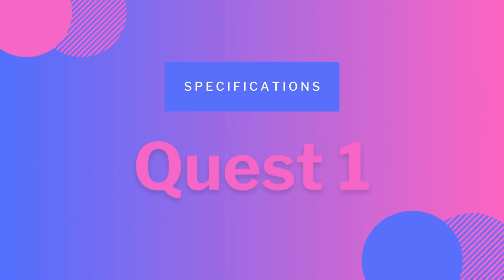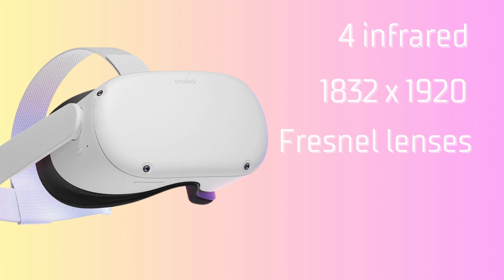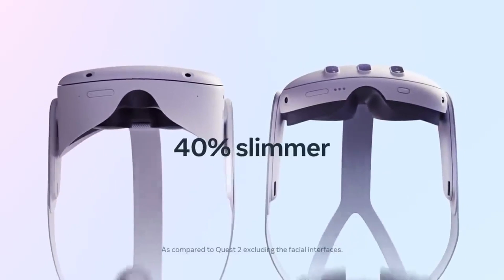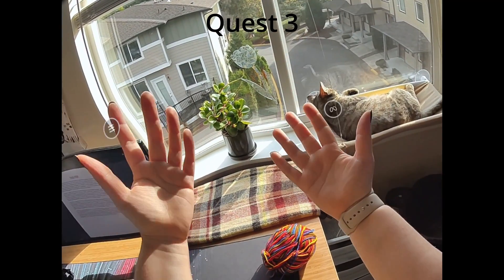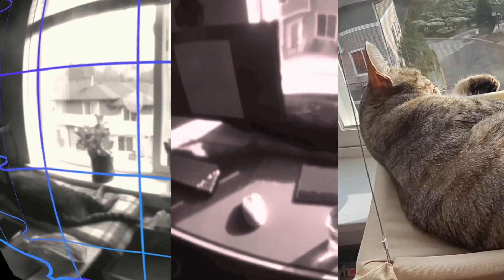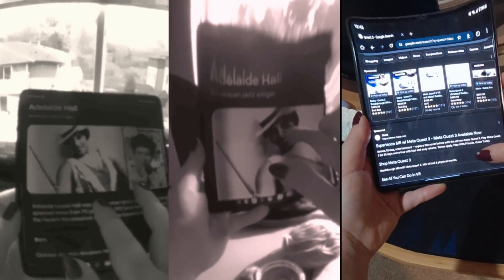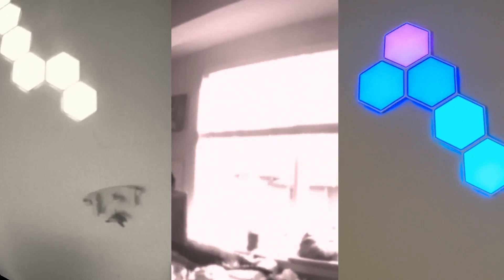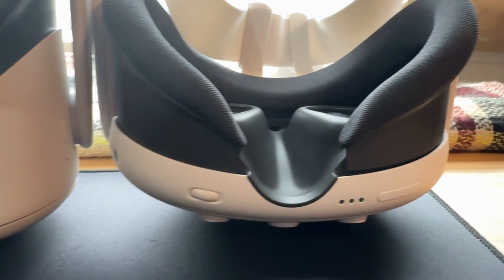Every Quest Passthrough Comparison With TESTS | Ultimate Comparison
This was an interesting experiment to perform for all the  @MetaQuestVR   headsets! The Quest 1 surprised me the most. It's crazy how awesome VR has gotten in a few years. Can't wait to see more AR games for the Quest 3 because of how good the passthrough is.

In this ultimate passthrough comparison, we delve into the intricate details of this groundbreaking technology. Join us as we conduct a series of comprehensive tests to reveal the real quality behind every quests passthrough capabilities. Get ready to discover the latest advancements in virtual reality as we meticulously compare and contrast the performance, visuals, and overall experience. With our in-depth examination, you'll gain insightful knowledge about the true potential of this innovative feature. Witness firsthand the stunning visuals and crystal-clear clarity the quest 3 has unlocking mixed reality. Our exhaustive tests leave no stone unturned, providing you with an accurate understanding of the actual quality you can expect. From showcasing its performance in low light situations, moving objects, and screens there is no stone left unturned. Stay up to date with the latest advancements in VR technology and revolutionize your virtual reality experience. Whether you're a gaming enthusiast or a tech aficionado, this comparison video is a must-watch to make an informed decision. Don't miss out on the opportunity to unlock a world of possibilities of the new quest 3. Join us now as we reveal the true quality of this groundbreaking feature and explore the future of virtual reality like never before!

00:00 Intro
0:13 Specs
1:53 Passthrough
2:21 Comparing Passthrough
2:28 Checking Watch & Room
2:58 Object Tests
3:16 Phone & Computer Test
4:03 Lighting & Thoughts